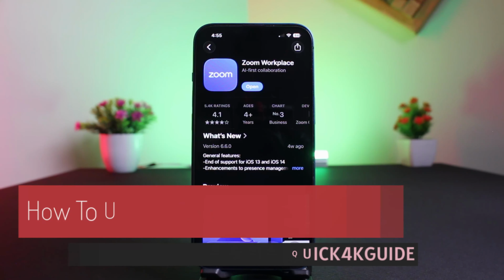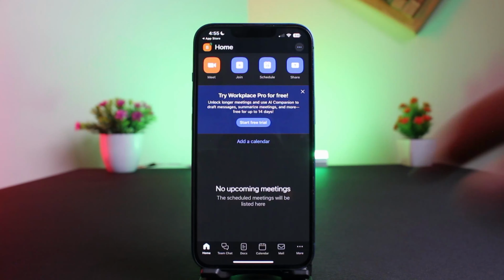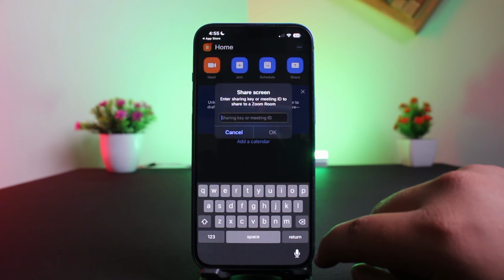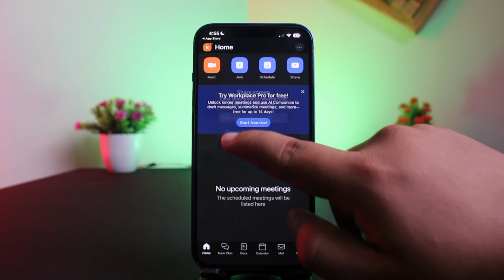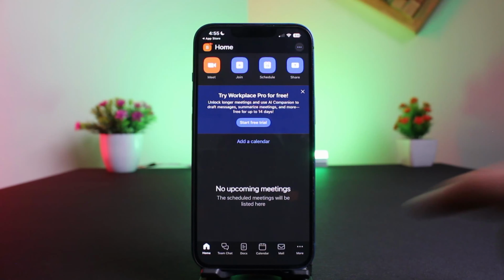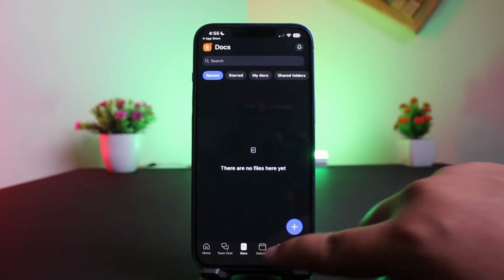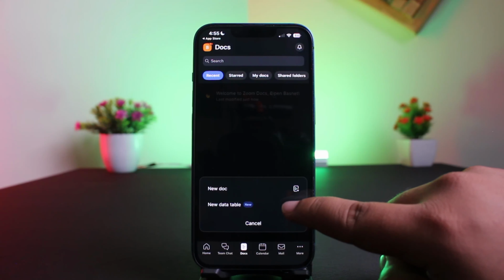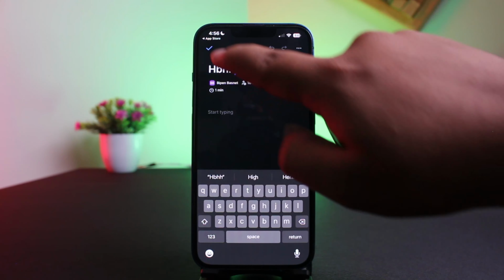How To Upload Content To Zoom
Uploading content to Zoom doesn't work the same way as uploading to cloud platforms, but you can share files and documents during meetings, chats, or using Zoom Docs and Whiteboard. To share content in a Zoom meeting, open the Zoom app and tap on the 'Share' button. From there, you can share your screen or use a sharing key and meeting ID for Zoom Rooms.

Direct media uploads into Zoom aren't supported like traditional platforms, but you can create or upload documents in Zoom Docs by tapping the plus icon to create a new doc. These documents can then be saved and shared with others.

During meetings or in the Zoom chat section, you can click on the file icon to upload content from your device or cloud storage like Google Drive. Files shared in chat are visible to participants and can include PDFs, images, Word documents, and more.

Timestamps:
0:00 Introduction
0:10 Sharing via screen or Zoom Room
0:23 Using Zoom Docs and chat
0:41 Upload files through chat feature
0:59 Conclusion